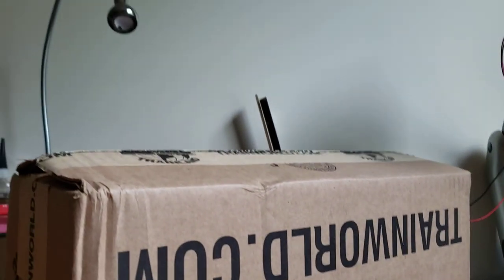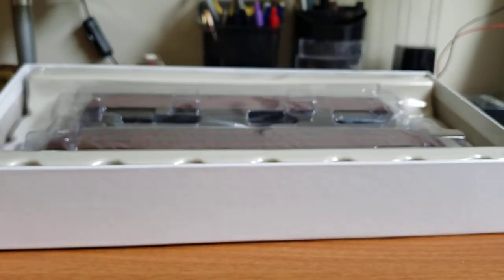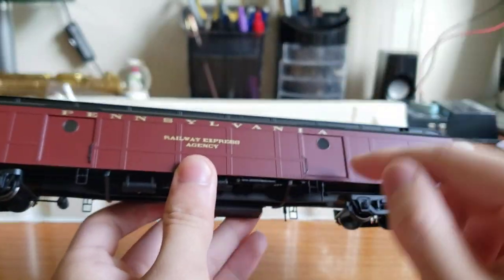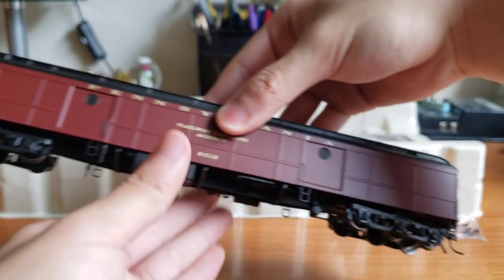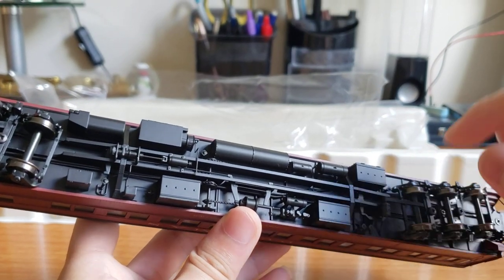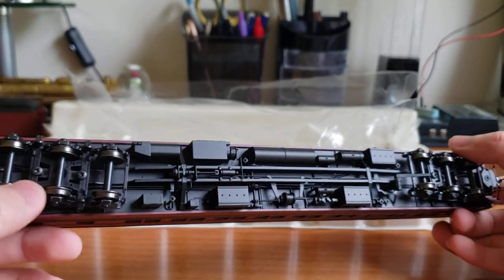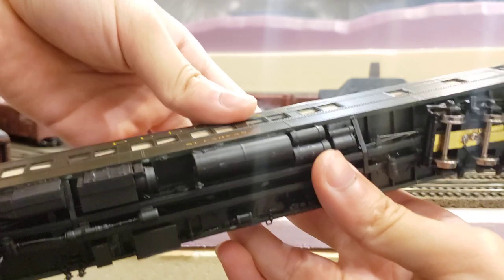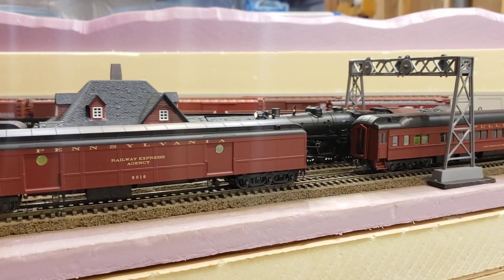Short: MTH Pennsylvania Heavyweight Passenger Car Set Unboxing and Review (PRR Baggage & Sleeper)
Hey guys! Today we unbox and do initial impressions on these MTH PRR passenger cars.
It's not quite a full on review as I haven't had time to fully explore these cars yet, but the initial impressions should give you a good idea as to how I think about them. Cheers!